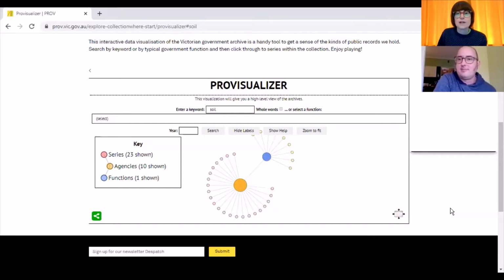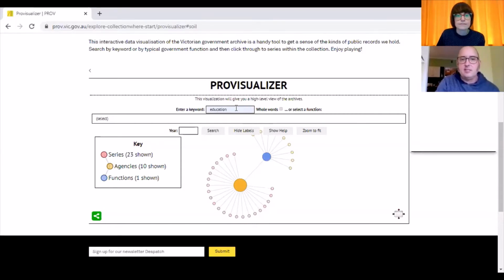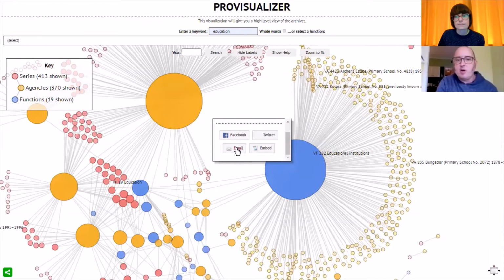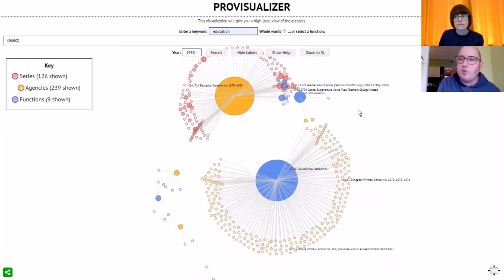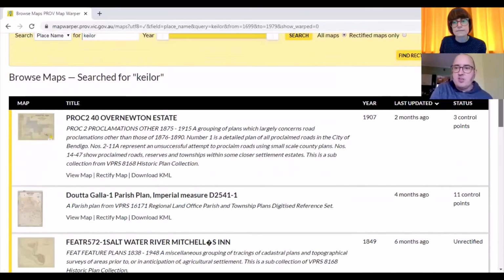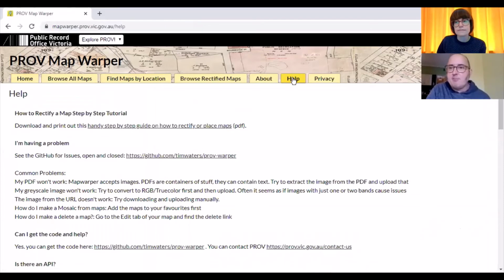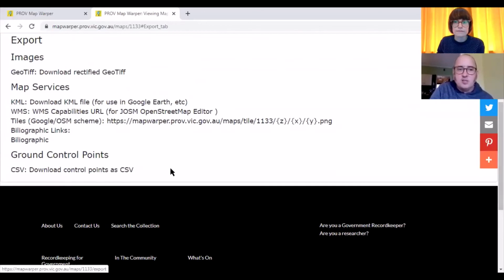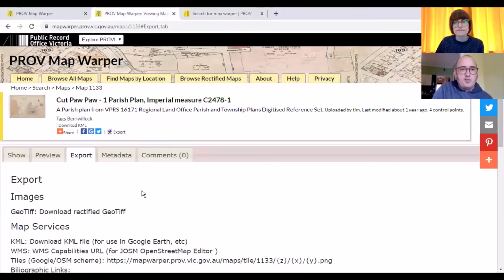PROVisualizer and Map Warper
In this video Natasha and Asa from the PROV Communications and Engagement team give you a personal tour of the exciting web services PROVisualizer and the PROV Map Warper to make your research even easier.